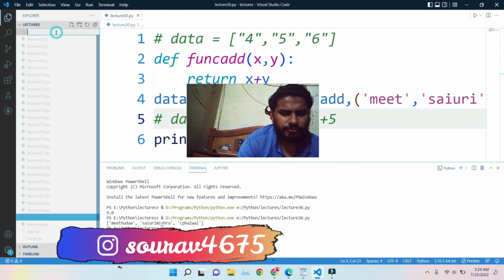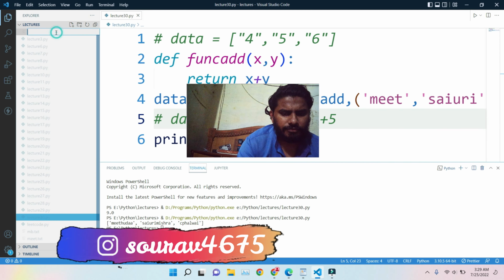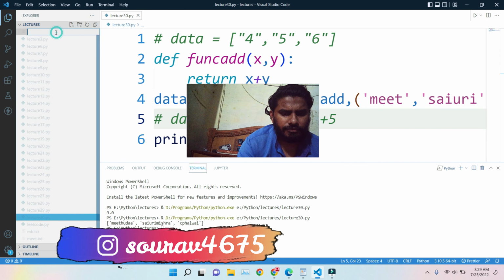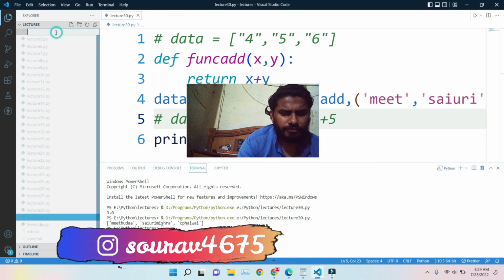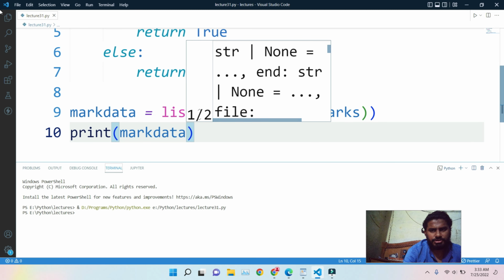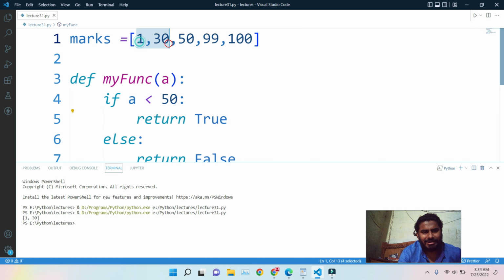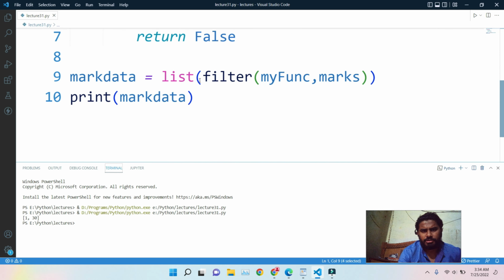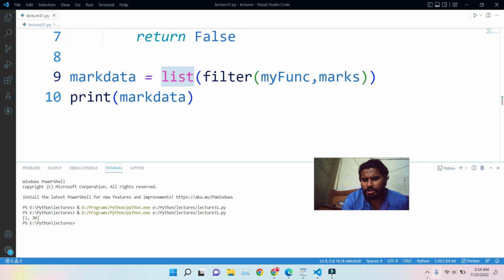32-Filter In Python | Python Tutorials For Absolute Beginners In English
This video describes filter in python.
32-Filter In Python | Python Tutorials For Absolute Beginners In English